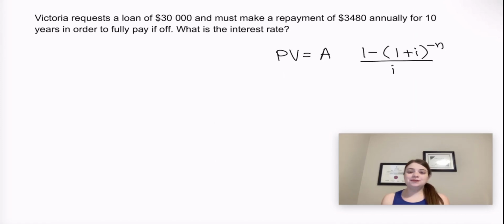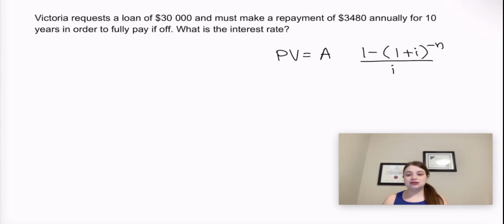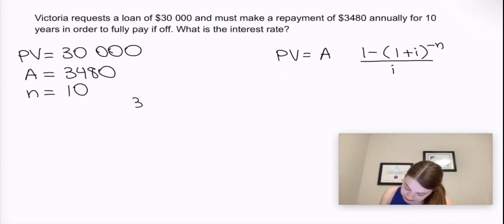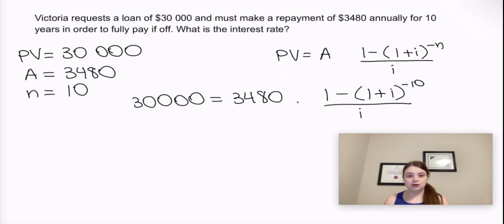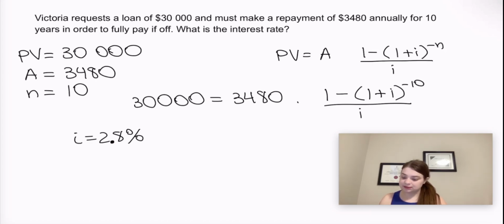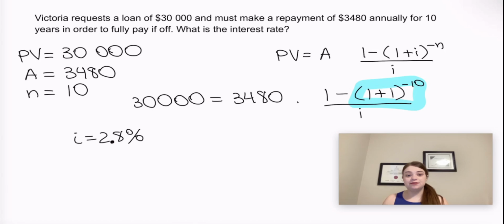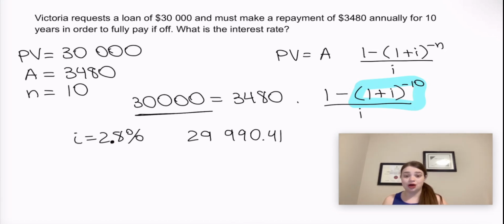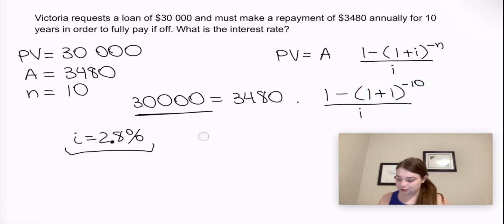Interest Rate | Annuities